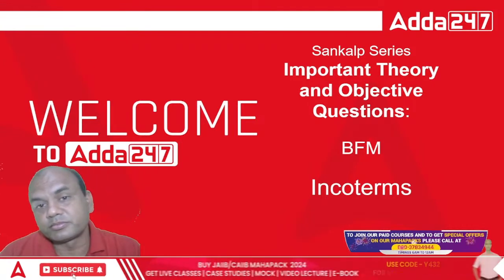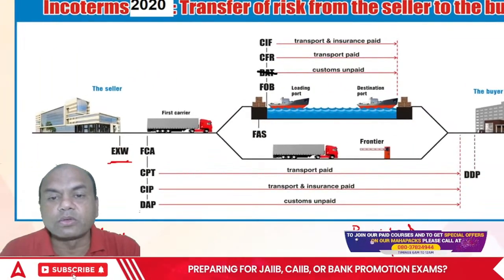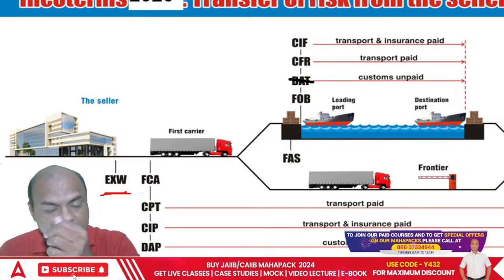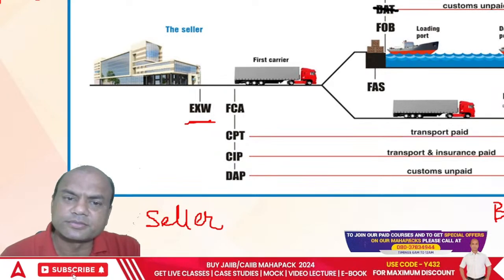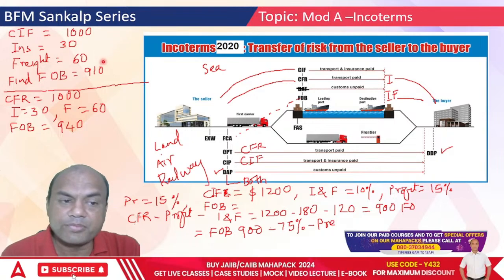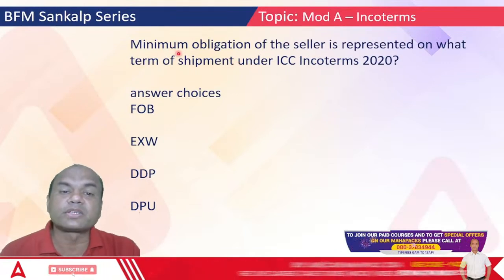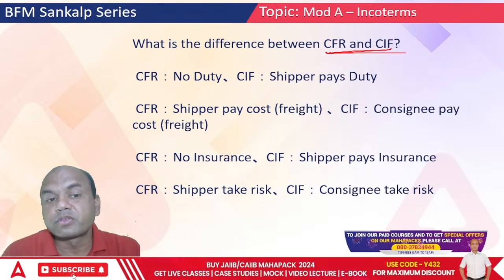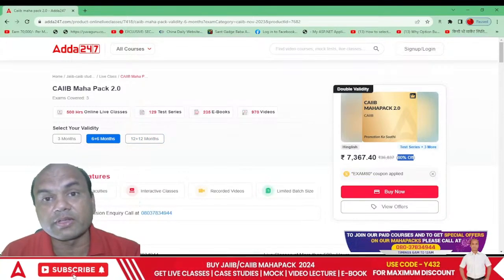CAIIB Nov-Dec 2023 Exam | CAIIB BFM English Medium | Module A Chapter 7 | Class 77